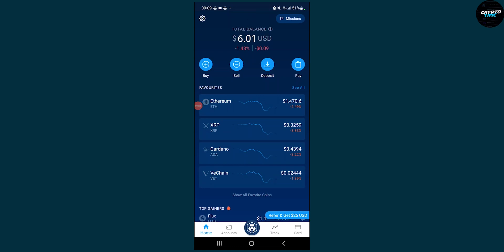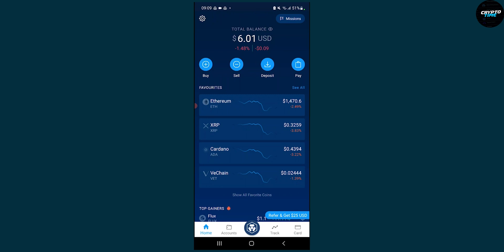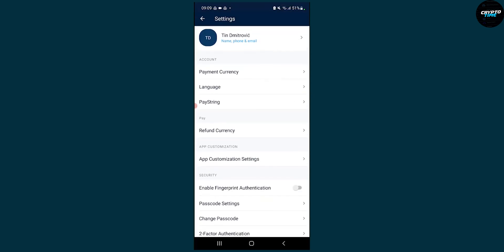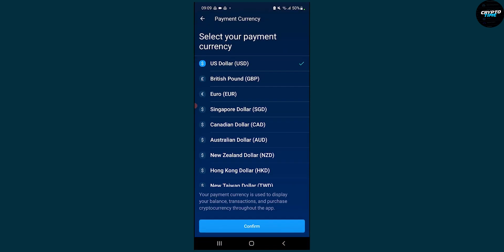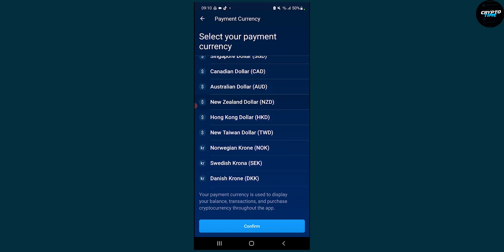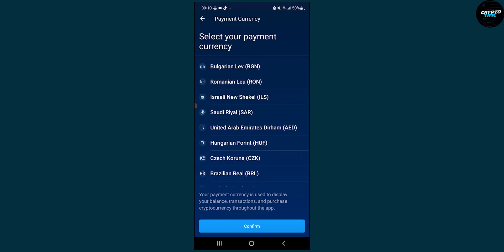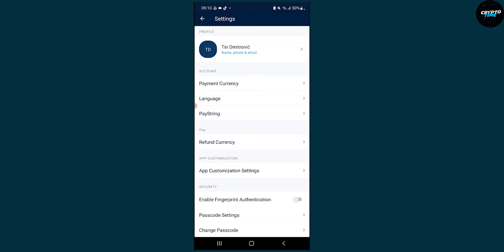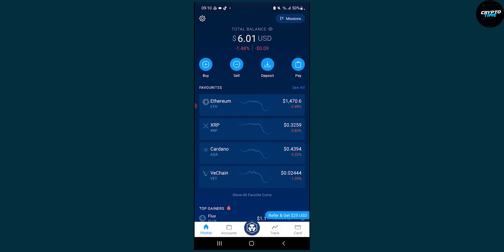How to Change Currency on Crypto.com (2022)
In this quick tutorial video, I will show you how to change currency on Crypto.com app in 2022.